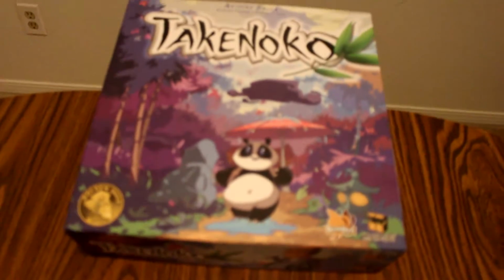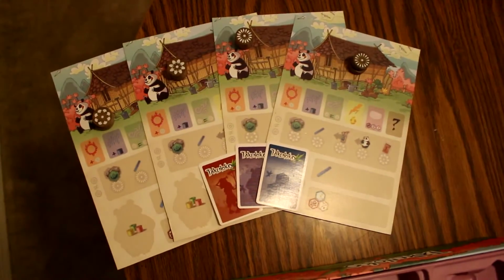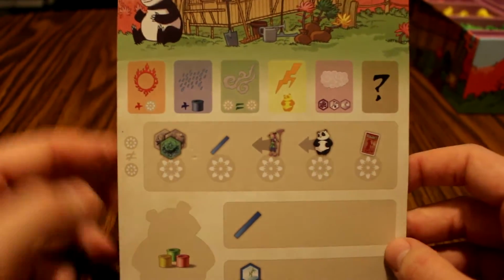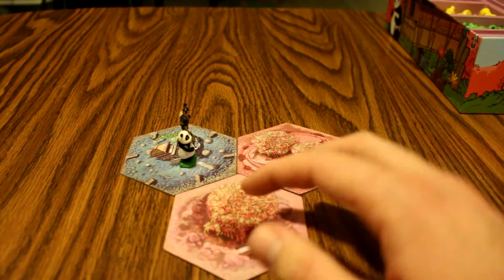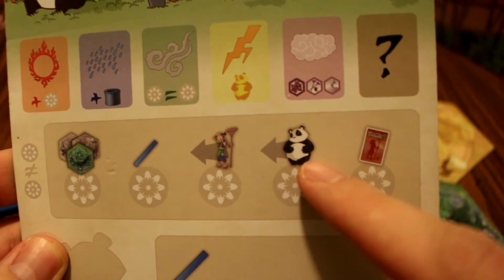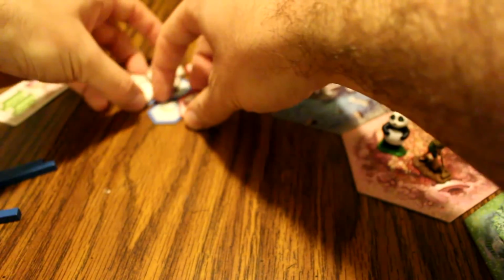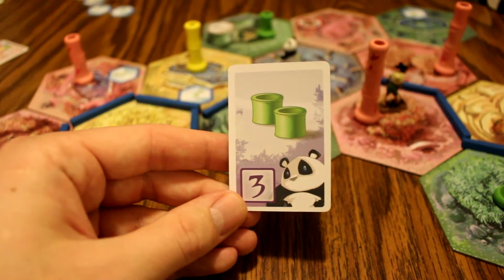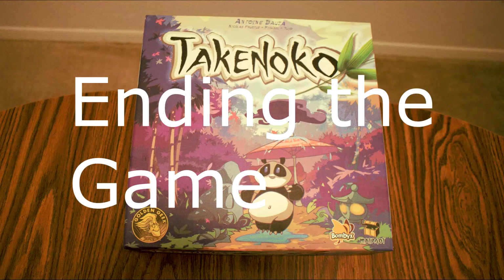Takenoko How to Play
Tutorial on how to play the board game, Takenoko.